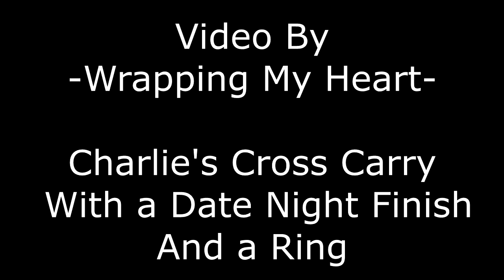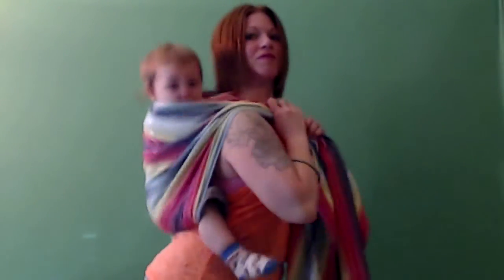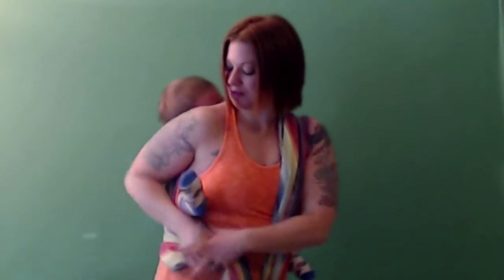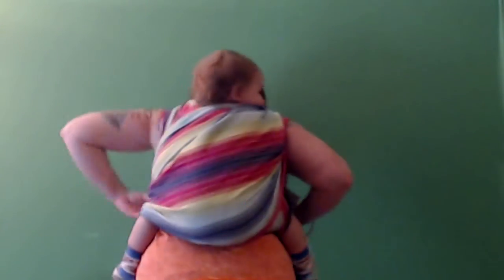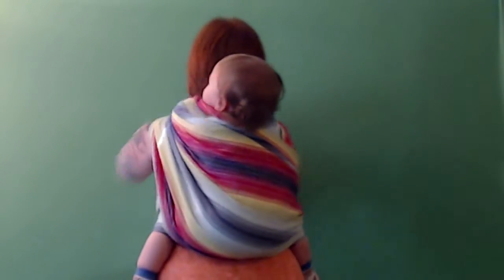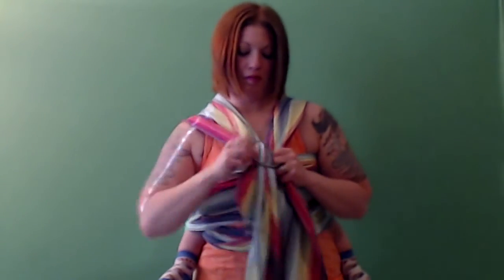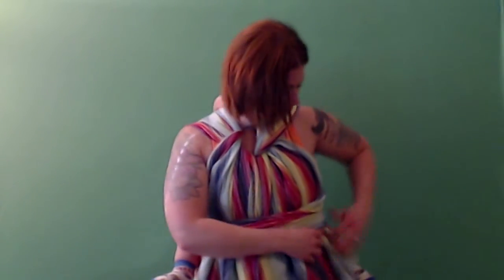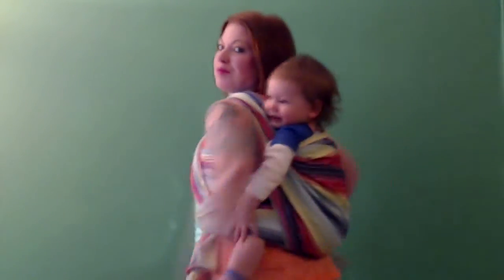Charlie's Cross Carry With a Date Night Finish And a Ring